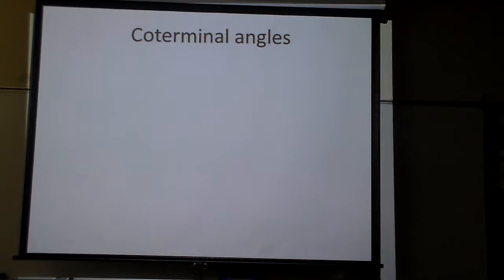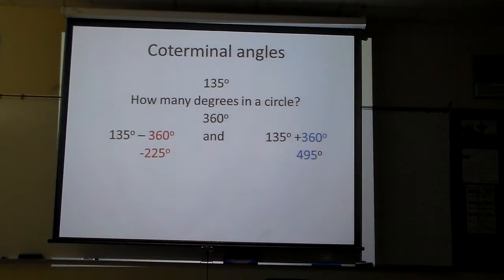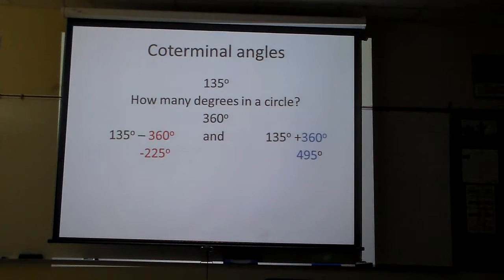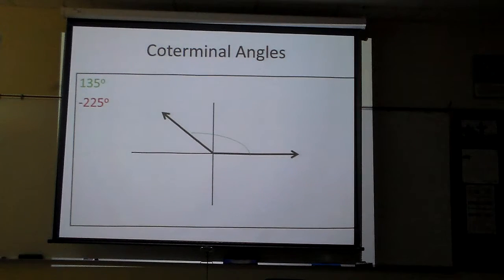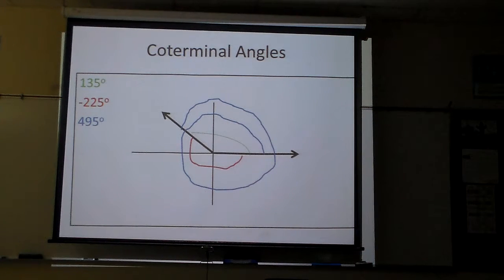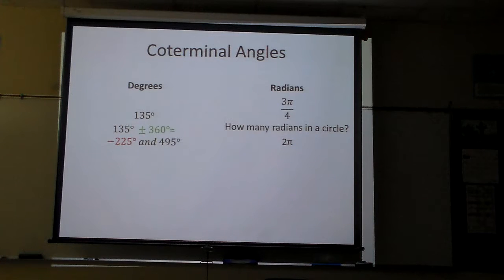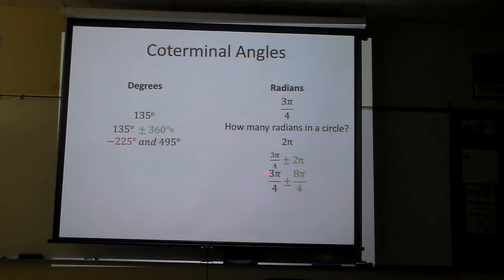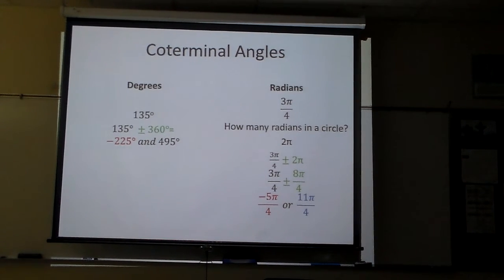Coterminal Angle with Pos, Neg and Radian Answers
This finds a coterminal angle for 135 with a positive, negative and radian answer

If you would like a  more organized version of my videos check go to my website goo.gl/r2xwSz and choose precalculus tab at the top of the page.